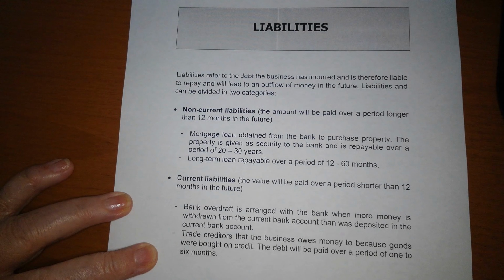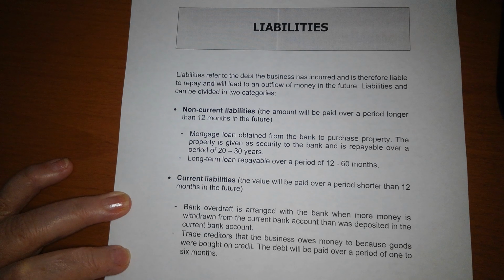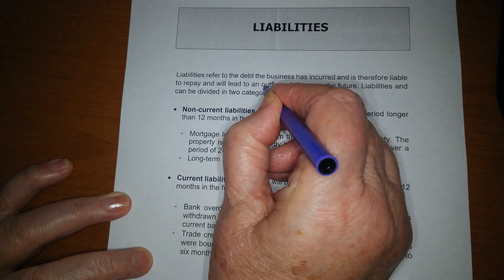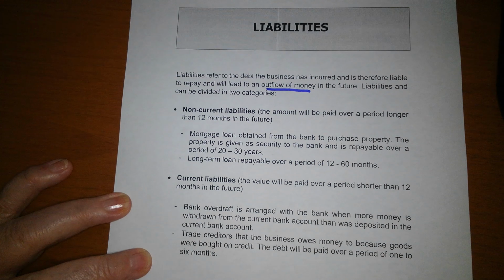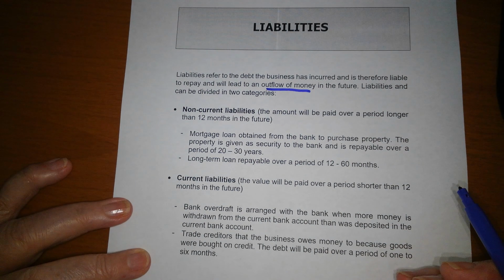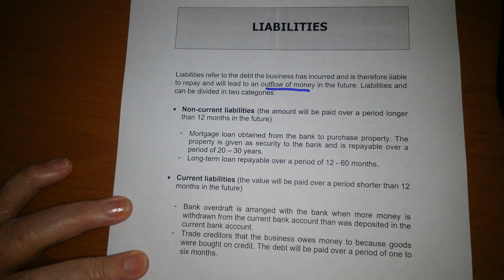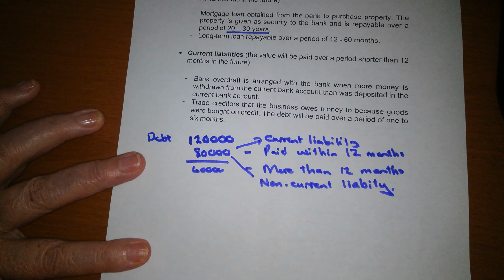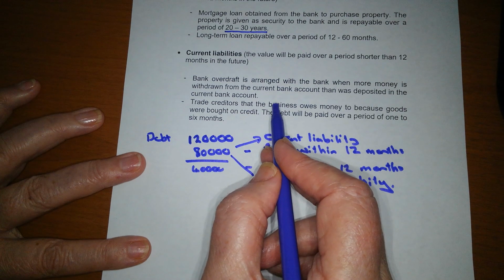5. Liabilities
5. Liabilities